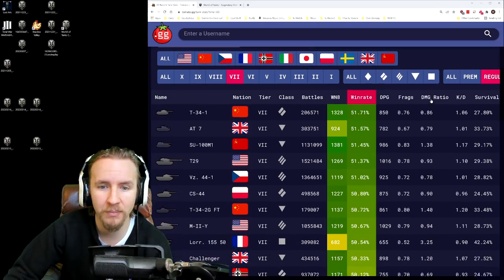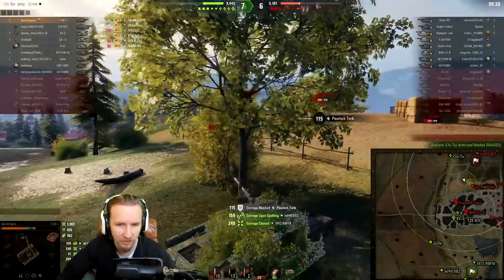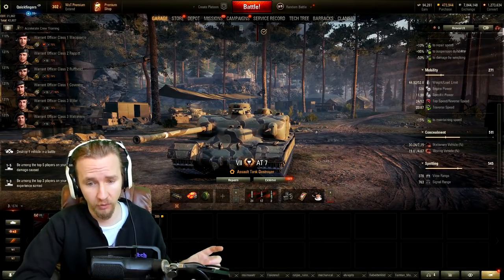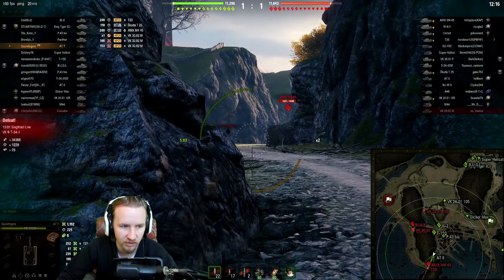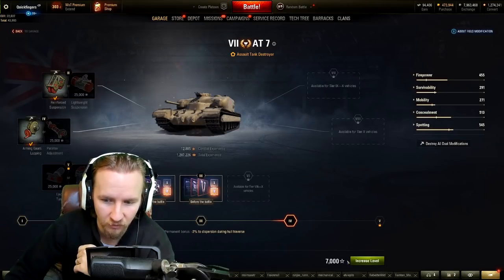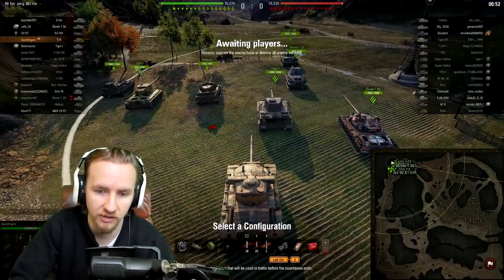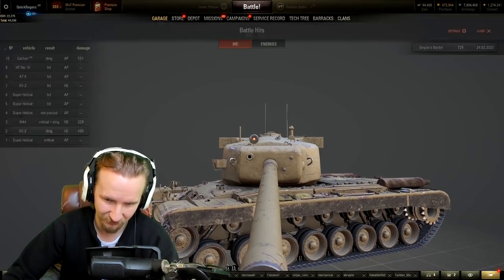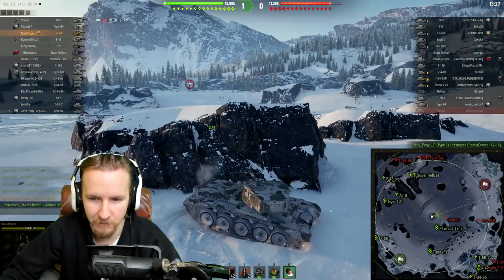Playing the BEST Tier 7 Tanks in World of Tanks!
Today I'm playing the BEST Tier 7 tanks in World of Tanks!